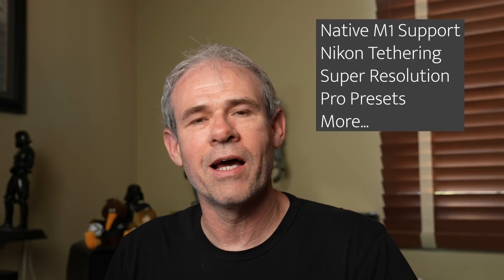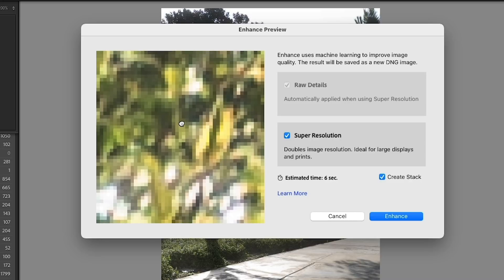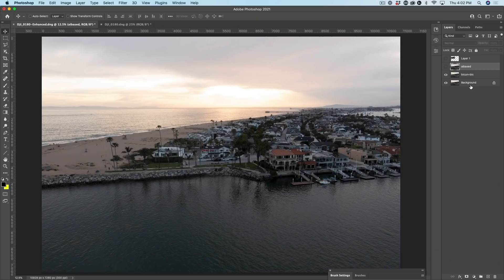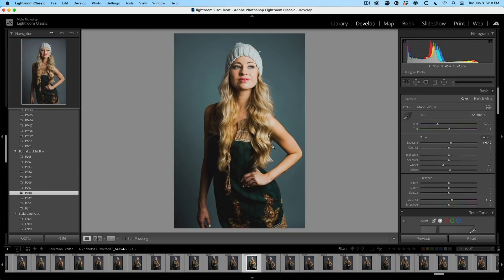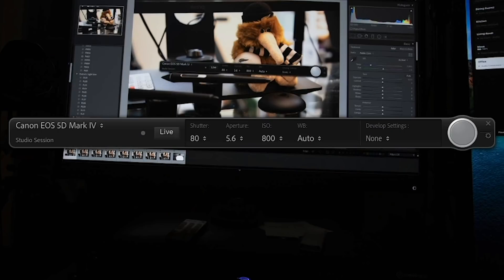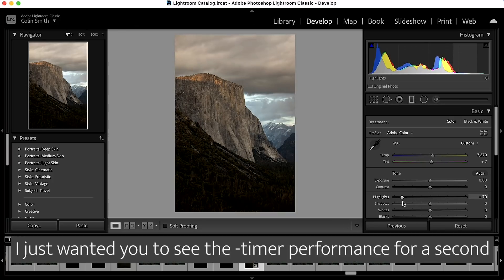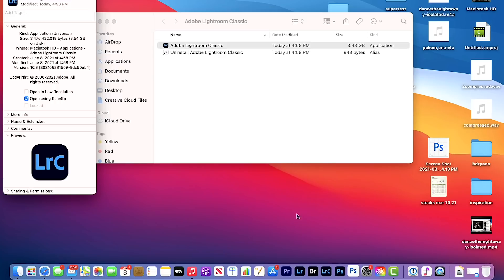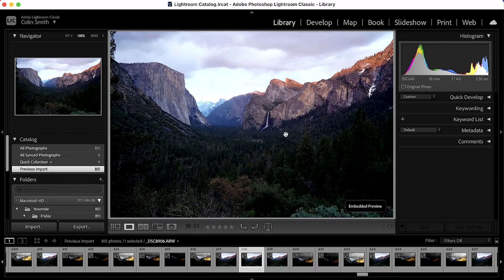Whats new in Lightroom Classic 10.3? All new features - Super Resolution, Apple M1 support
Lightroom Classic 10.3 update is here. Learn all the new features with Colin Smith. Native Apple M1 support, make your photos 4 times larger with Super Resolution, Nikon live tethering and more.